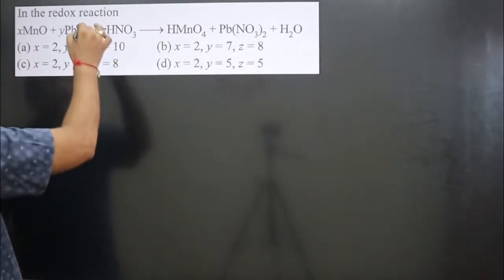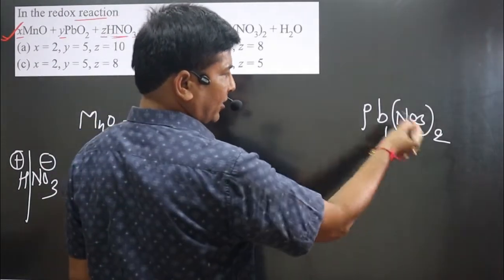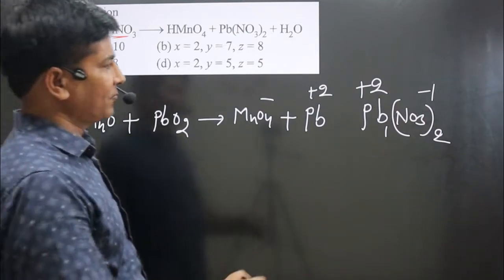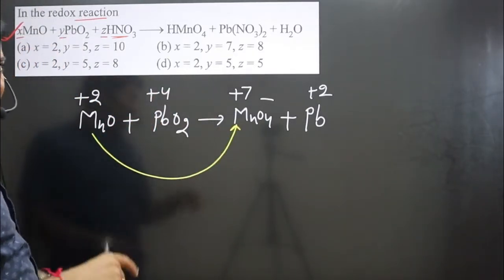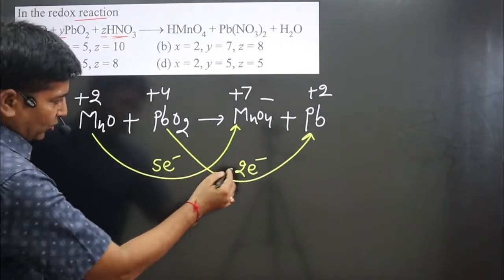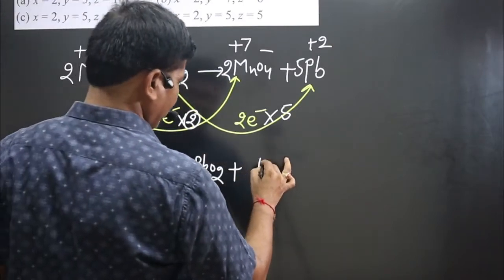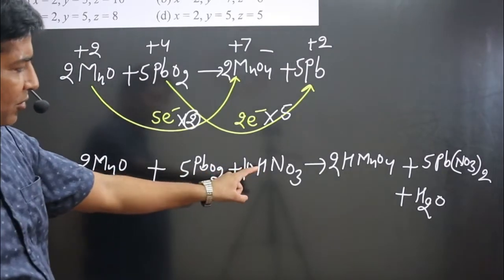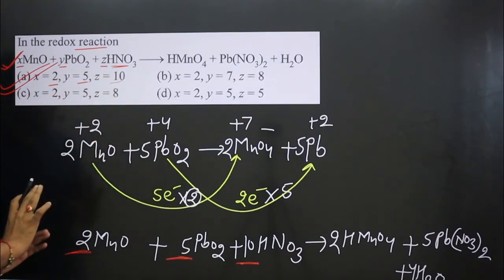In the redox reaction, xMnO + yPbO2 + | Balacing Redox Master Series | Balancing equation trick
In the redox reaction, xMnO + yPbO2 + zHNO3 = HMnO4 + Pb(NO3)2 + H2O
Balacing Redox Master Series